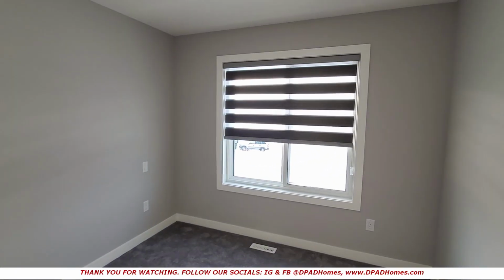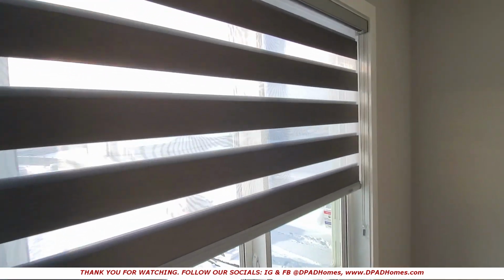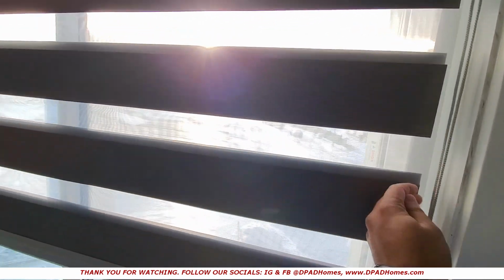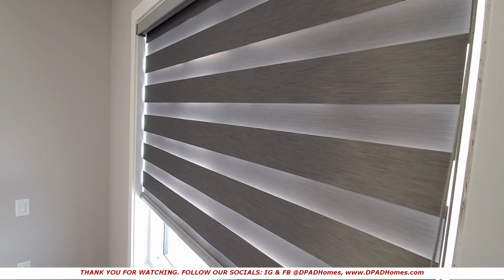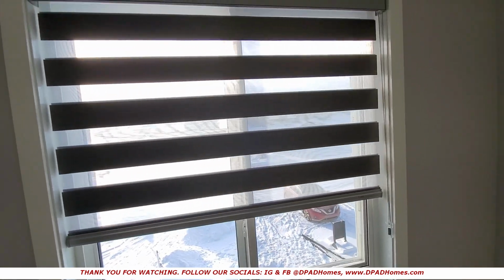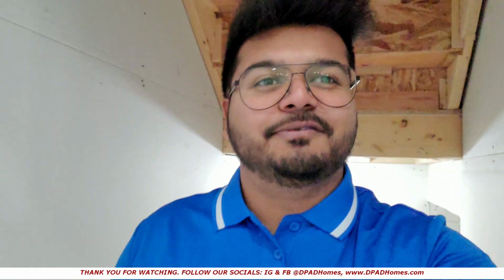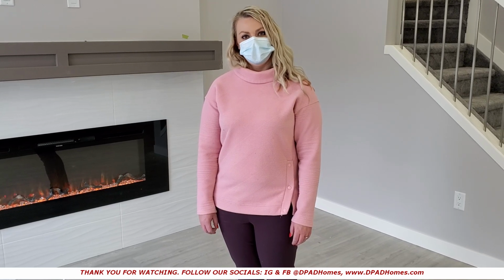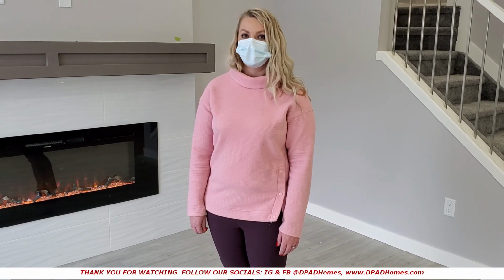Pre-Occupancy Walkthrough COMPLETE - DPAD's Daily - EP7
Welcome to DPAD's Daily, a vlog to show you how a home builder goes about his day.

Tried recording using the cell phone holder for the first time, sounds like I am in an airplane but atleast I am able to record while on the road and share parts of my life. This is my second go at YouTube vlogging, maybe it was all meant to be.

Pre-occupancy walkthrough's are an exciting time for every homebuyer, you are so close to getting the keys of your brand new home. In this video, I will show you parts of our pre-occupancy walkthrough with the homebuyers representative Amber. She and I inspected each corner of the house, marked any deficiencies using the green painters tape and now I will have the trades coming back to address those items.